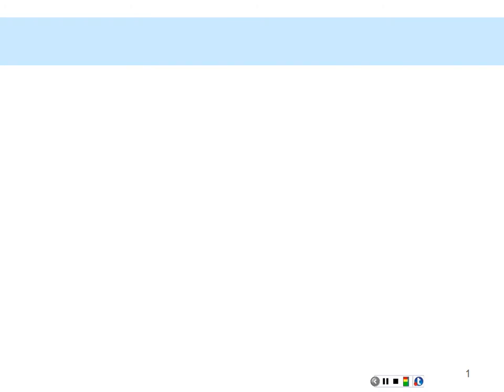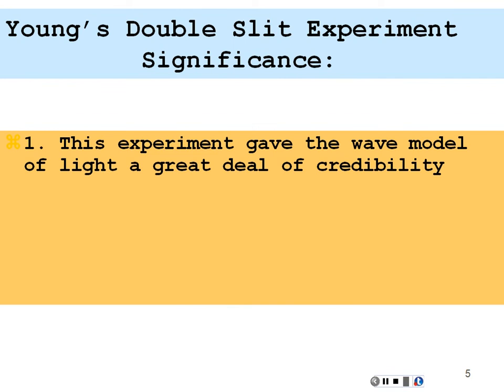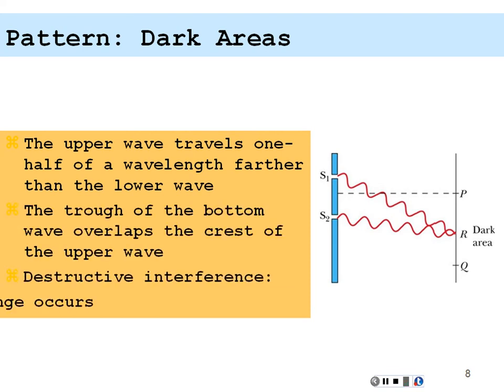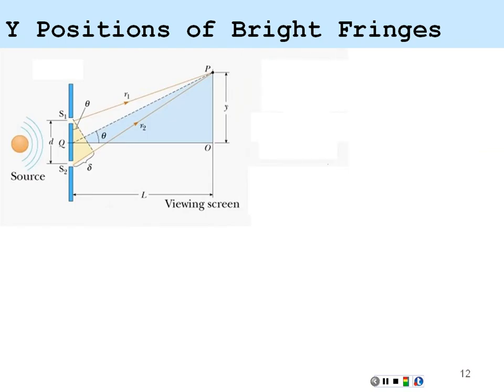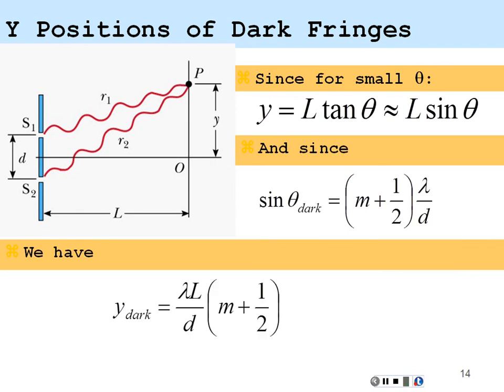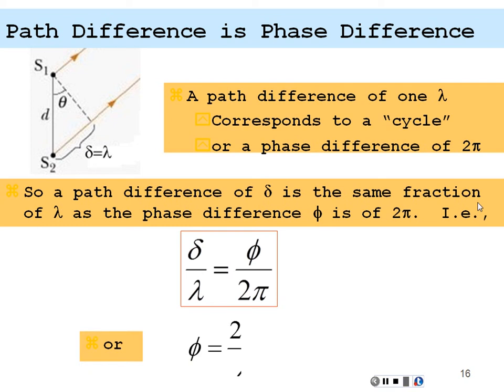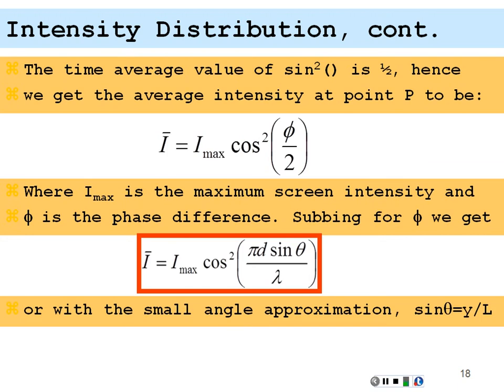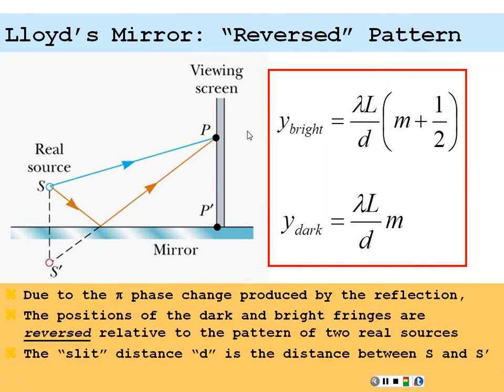PHY218_17_Chapter_37.01_Interference_Double_Slit